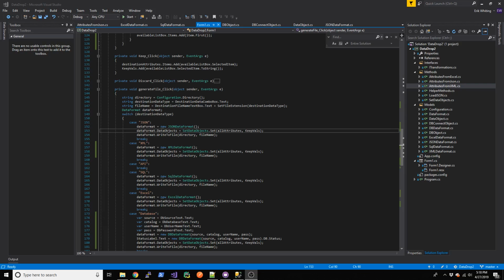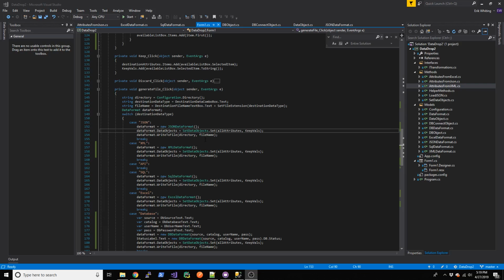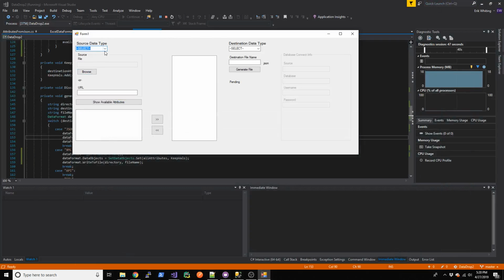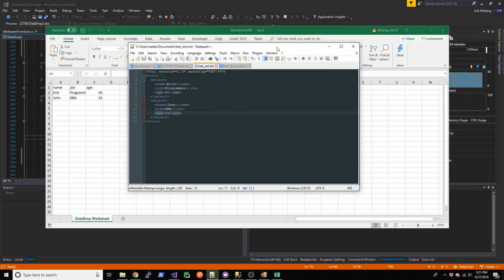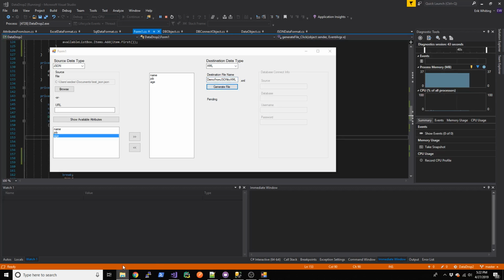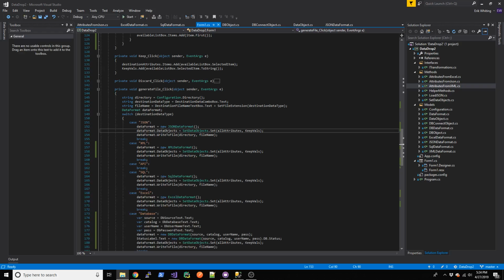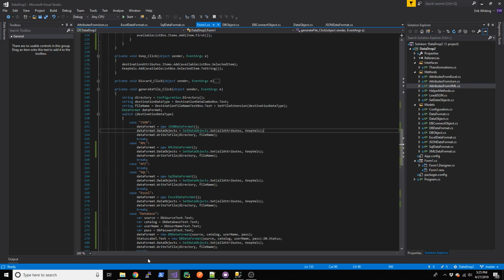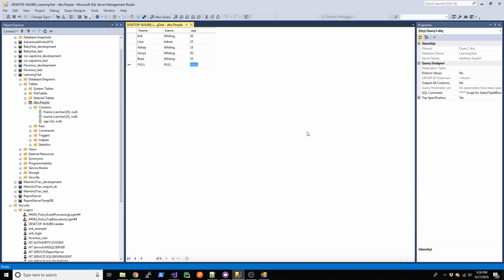DataDrop Feature 3